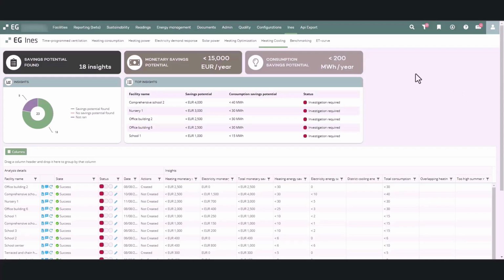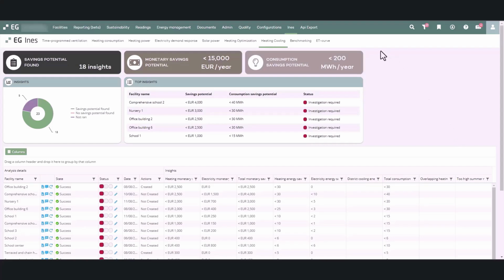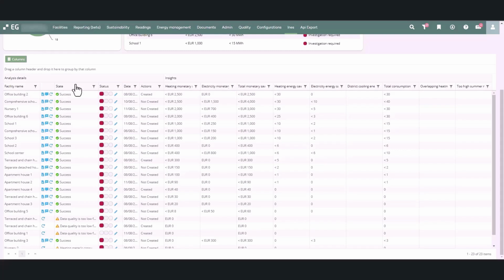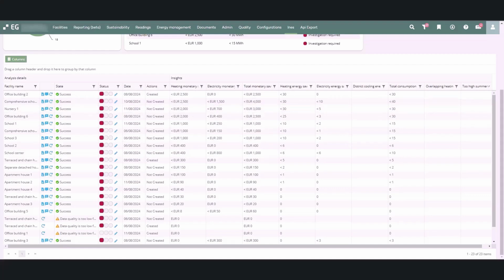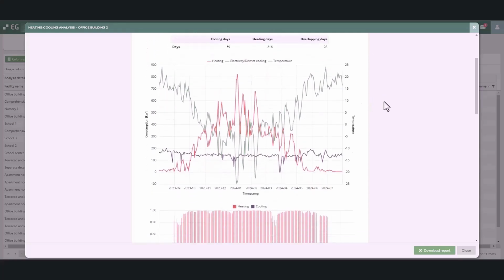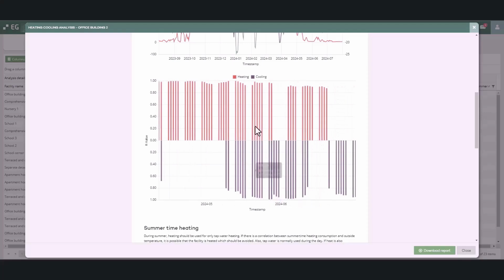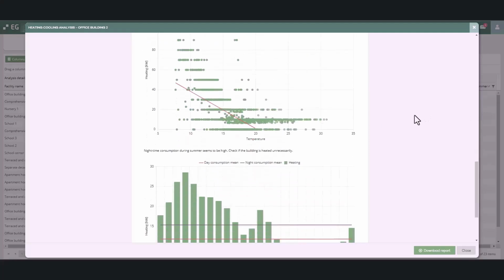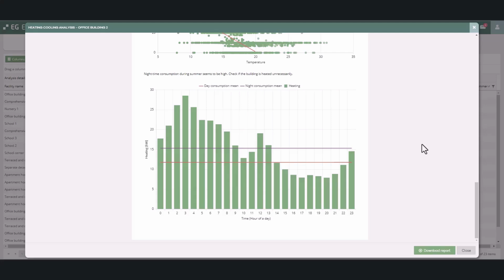EG Ines - Heating and cooling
EG Ines Heating and Cooling analysis identifies whether a facility has been unnecessarily heated during the summer and whether there is overlapping heating and cooling in the facility.